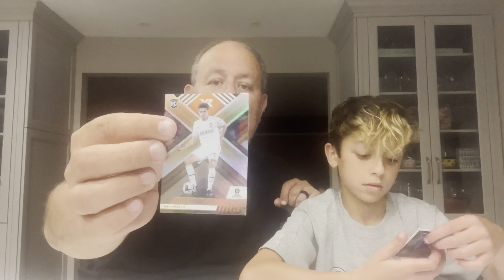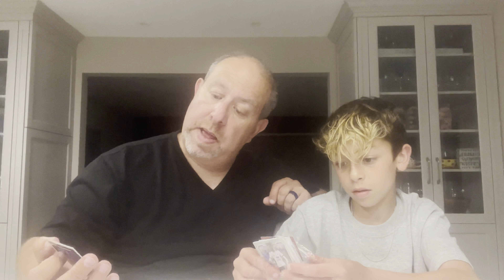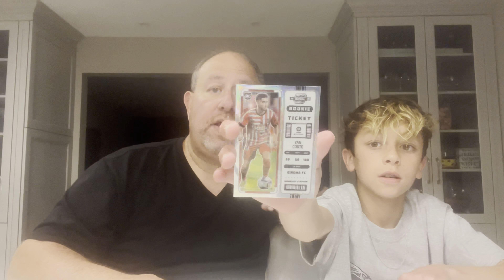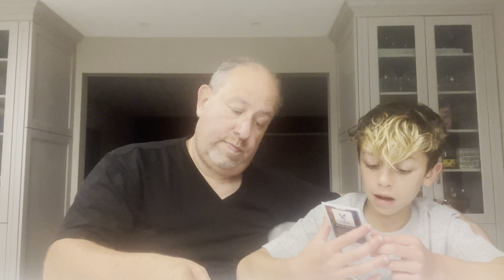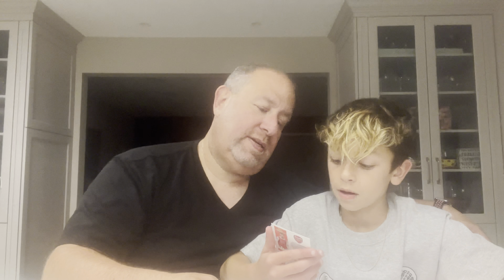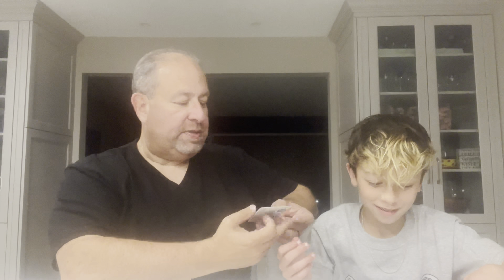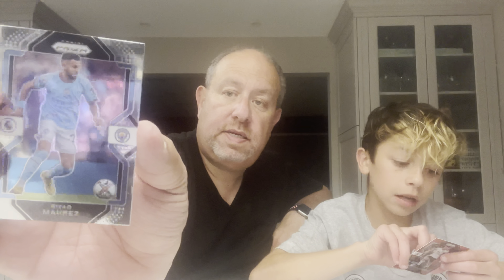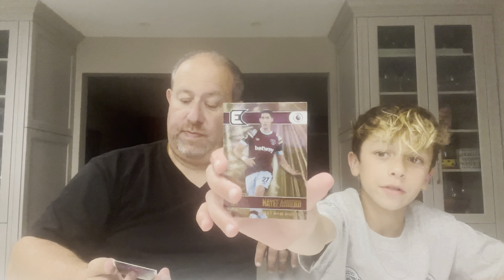THE REAL CHASE - ⚽️ LALIGA CHEONICLES ⚽️- EPISODE 33 - Watch me pull soccers biggest star ⭐️’s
One Box.  Amazing breaks.

Follow on YouTube @TheRealChase and SUBSCRIBE and LIKE for shoutouts and a chance to win FREE memorabilia cards that Chase unboxes on future episodes.  and a chance to win FREE memorabilia cards that Chase unboxes on future episodes.